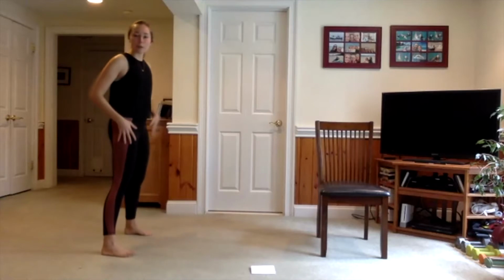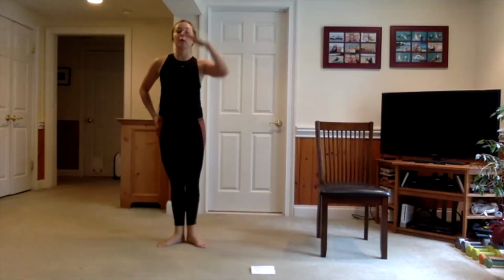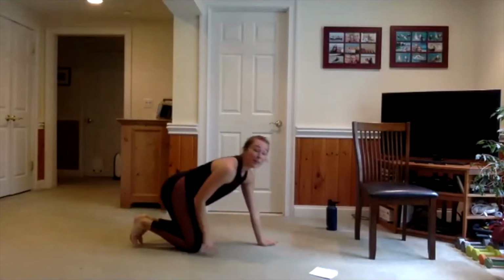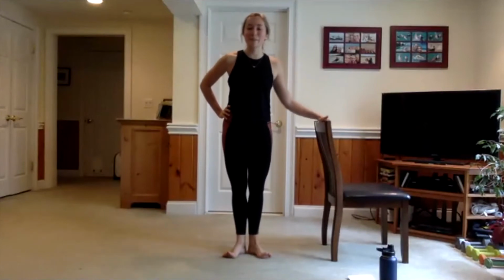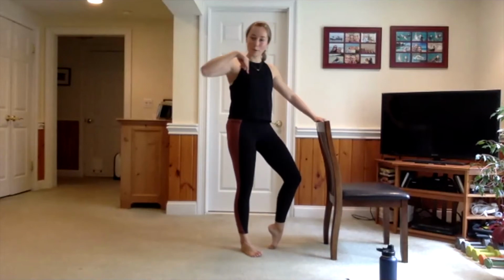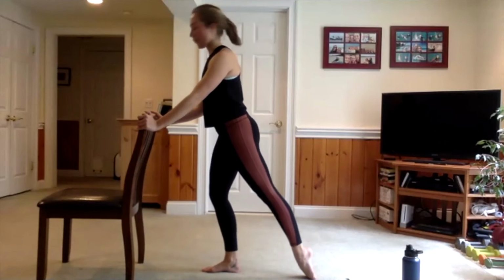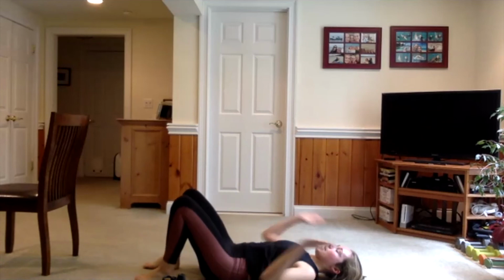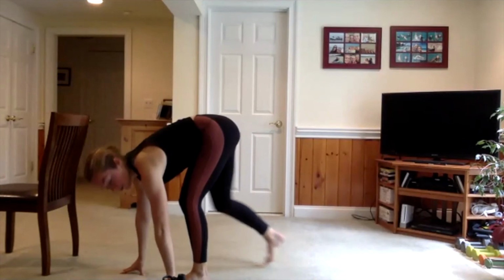Barre with Liza - 60 Minutes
Liza is a senior at William & Mary and has been teaching barre for the past four years. Barre is Liza's favorite format to teach, as she did ballet for 15 years of her life, and she absolutely loves teaching! She currently is certified through the American Council on Exercise.